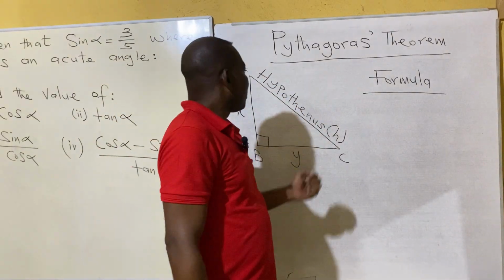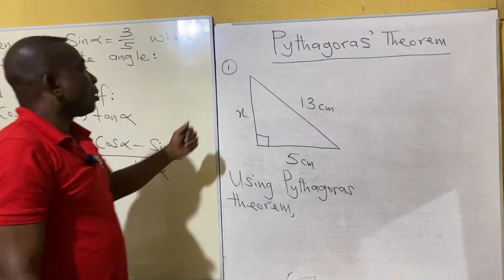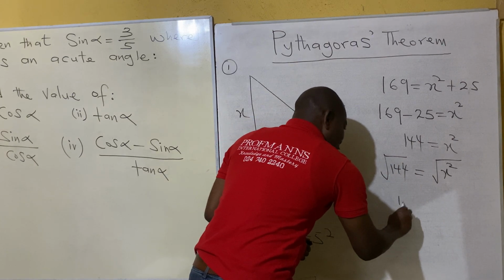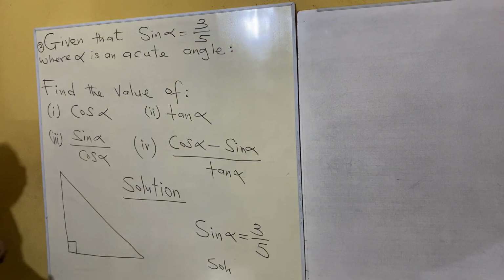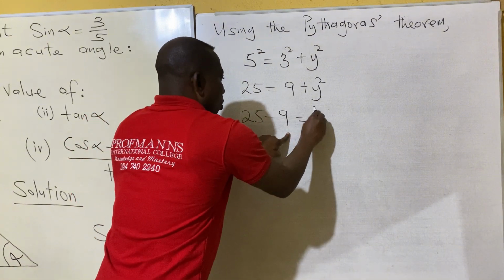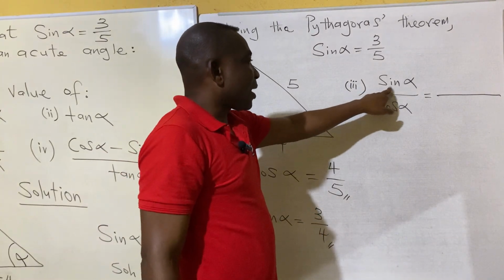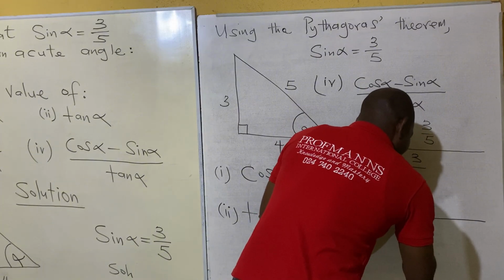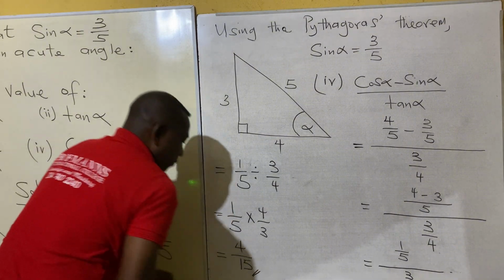Pythagoras' Theorem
Pythagoras' Theorem Applied Together With Basic Trigonometrical Ratios. *** Profmanns International College is admitting students into SHS Forms 1 - 3. Location : Agbogba, Old Ashongman. Thank you.